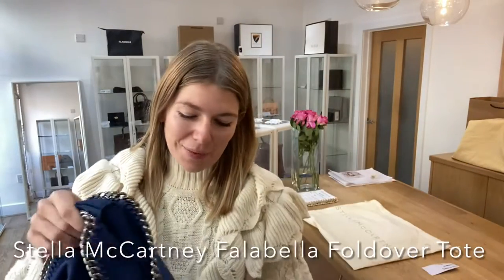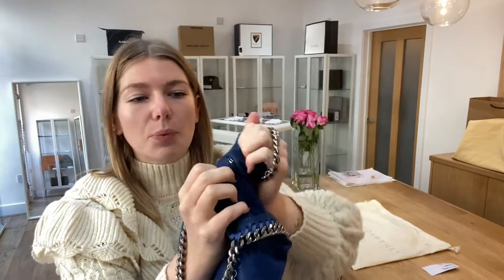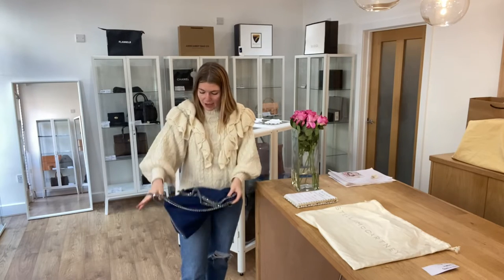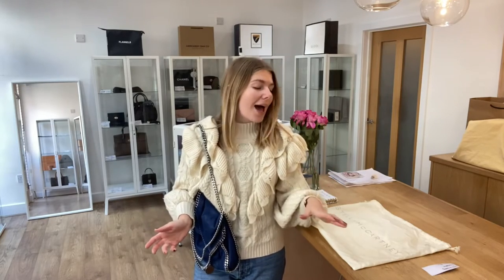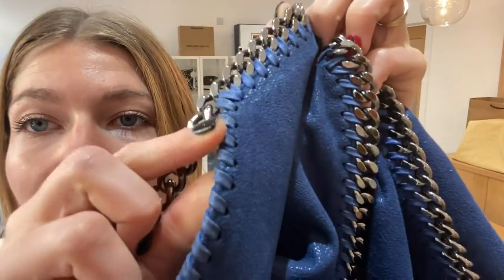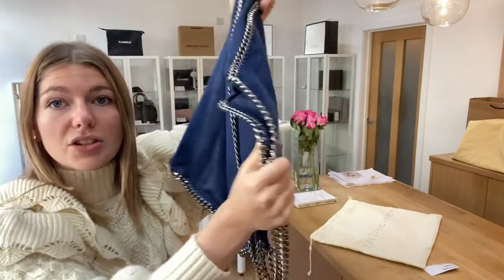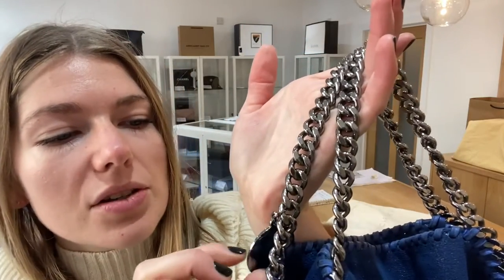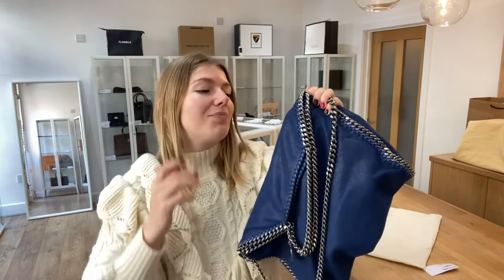Stella McCartney Falabella Foldover Tote Bag Review